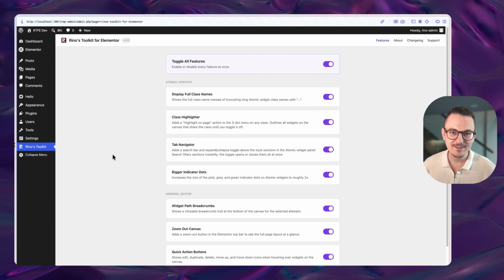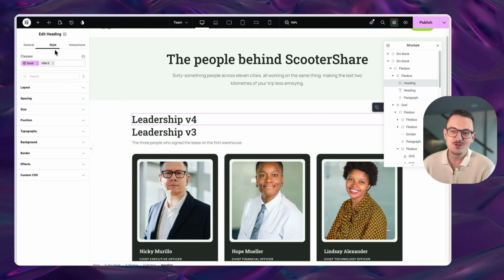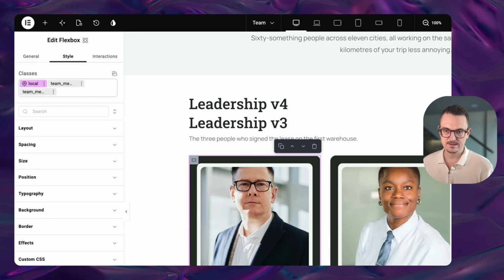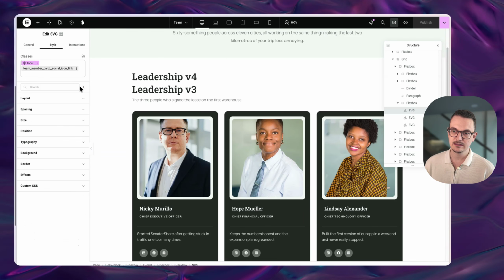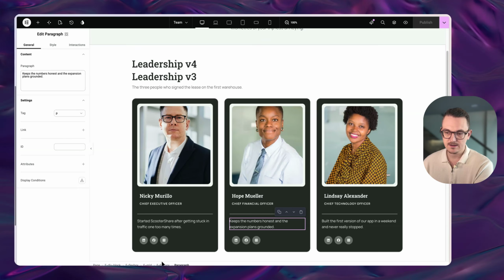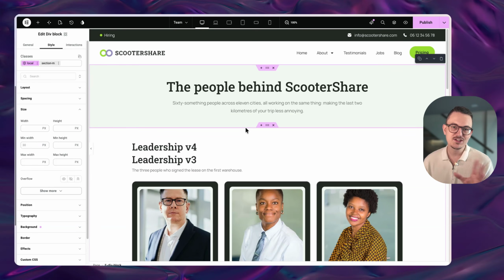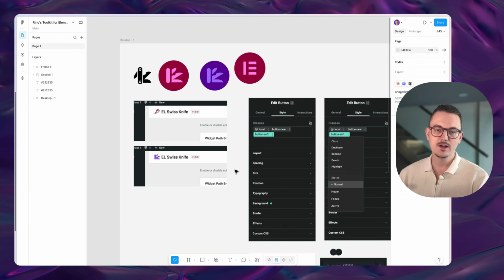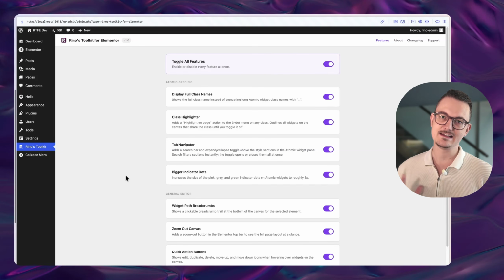I made my own Elementor plugin with Claude: 7 addon features!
I made my first WordPress plugin =D - Rino's Toolkit for Elementor is completely free and adds 7 practical Elementor editor improvements, including class highlighting, tab search, breadcrumbs, canvas zoom, and quick actions.

In this video I am showing every feature and share how the plugin started during a livestream, was built with help from Claude, and eventually made it into the WordPress repository. Everything works inside the editor, and each feature can be enabled separately.

or search for "rinos toolkit" in the WordPress repo.